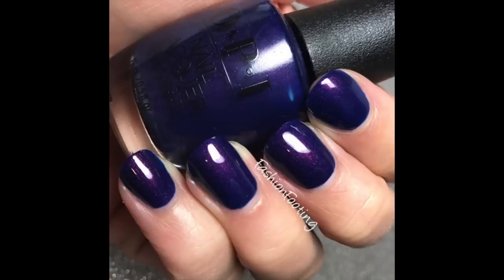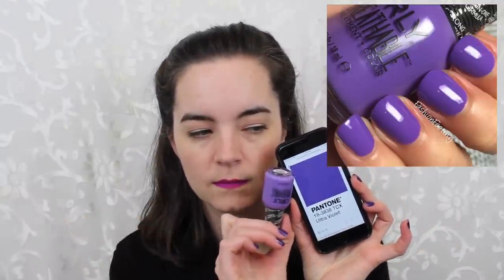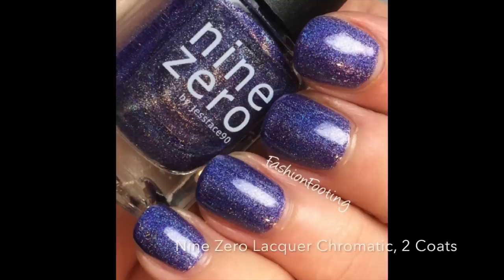Pantone Polish Picks! Collab! | Fashion Footing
We were going to create a hashtag for anyone who wants to join but Clare Gray beat us to the punch lol so we asked if we could join her hashtag and she said that was fine. So if you want to post your Pantone Picks to Instagram or Twitter or wherever, use this hashtag

Also I had already filmed this video a few weeks ago and then I got sick and couldn't re-film so that's why there was no mention of this in the video.

Products Mentioned:
- China Glaze Dawn of a New Reign
- OPI Funky Dunkey
- OPI Turn On The Northern Lights
- Orly Breathable Feeling Free
- Zoya Finley
- A England Lady of the Lake
- Different Dimension Butterfly Nebula
- Illamasqua Poke
- Nine Zero Lacquer Chromatic
- Nine Zero Lacquer Midnight

- Lips: Kat Von D Everlasting Liquid Lipstick L.U.V.
- Nails: Zoya Finley